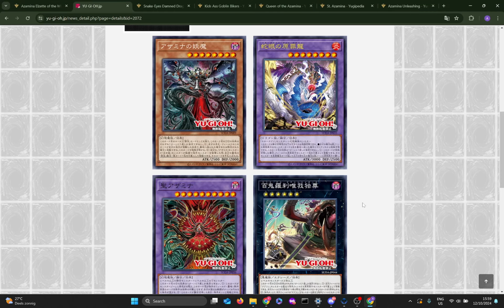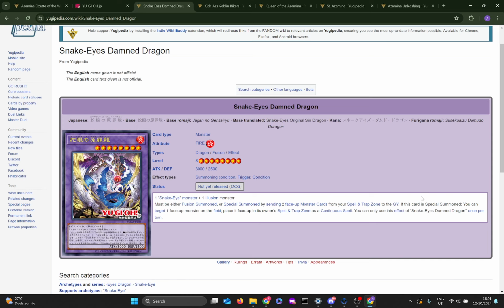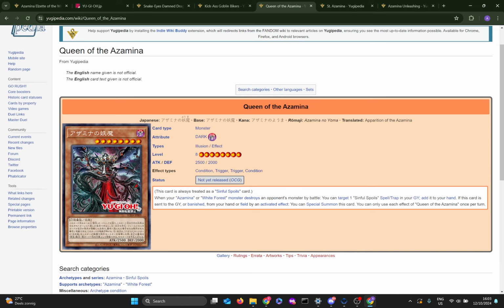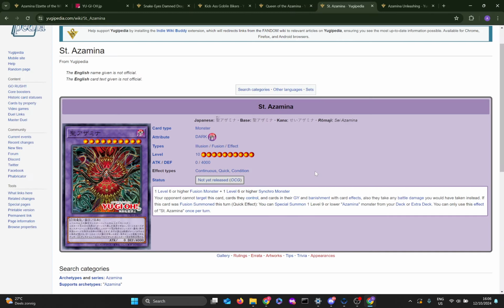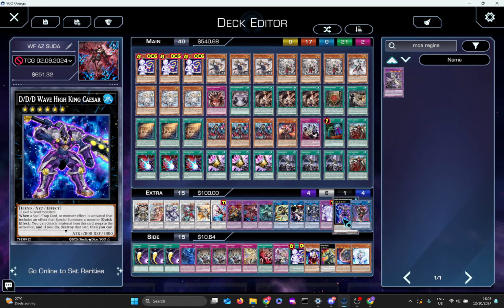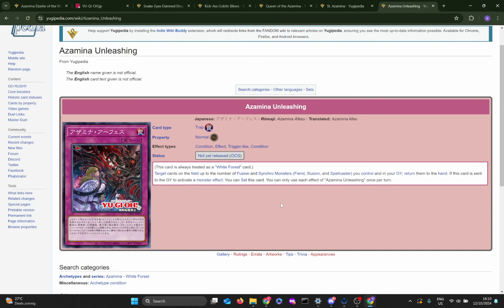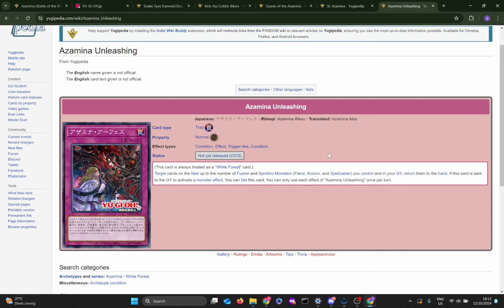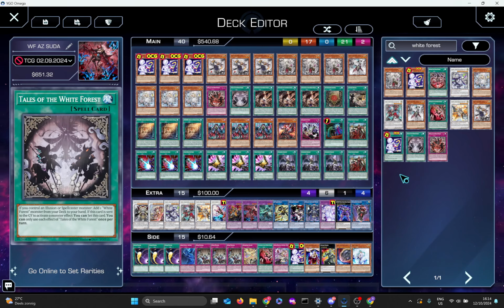MORE Supreme Darkness Azamina Cards: Breakdown